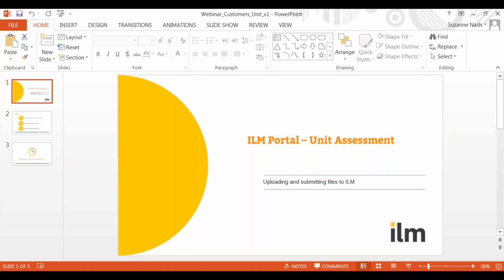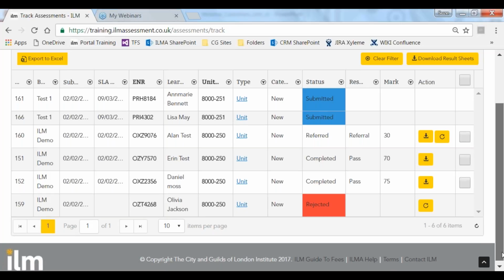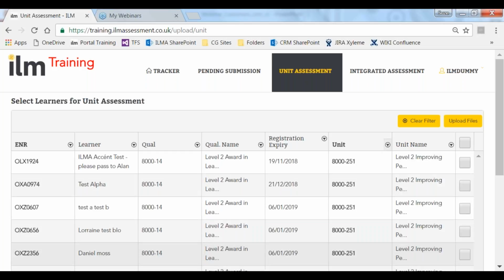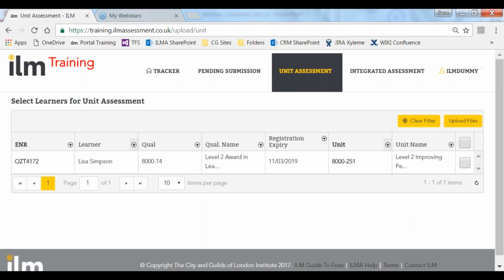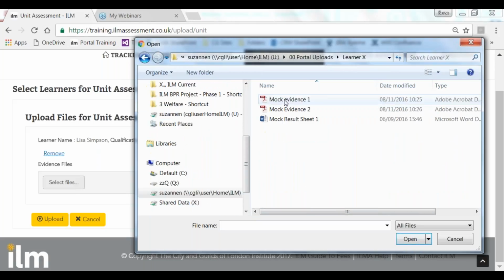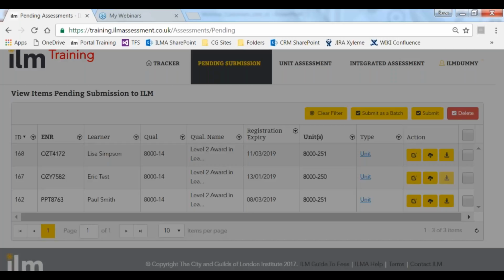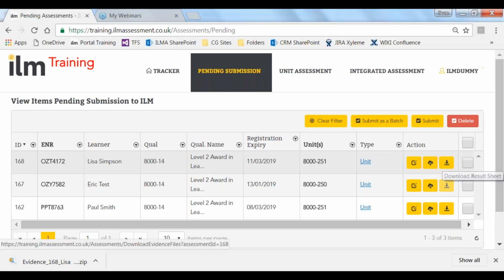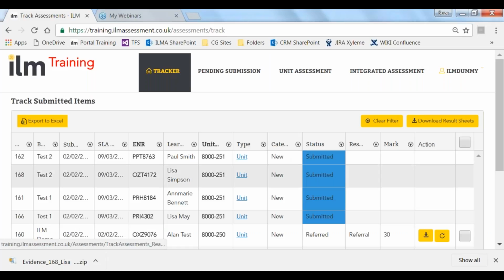Webinar 1a - Submit Unit Assessments